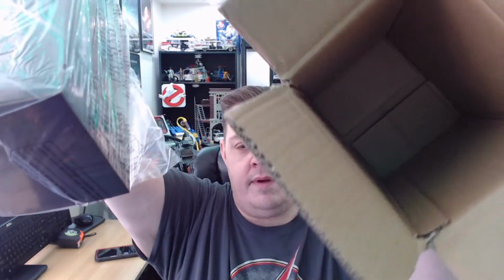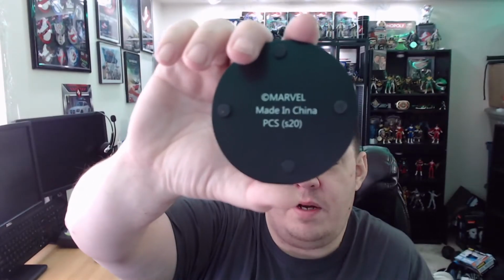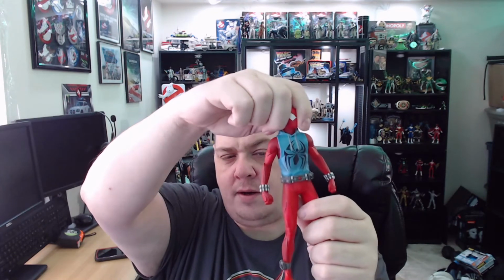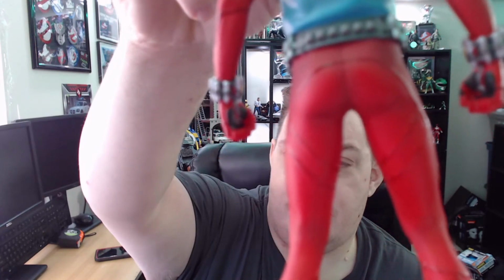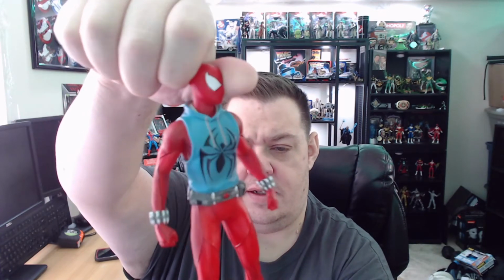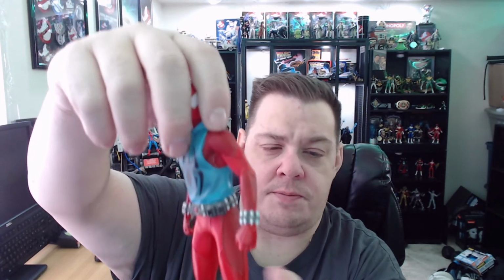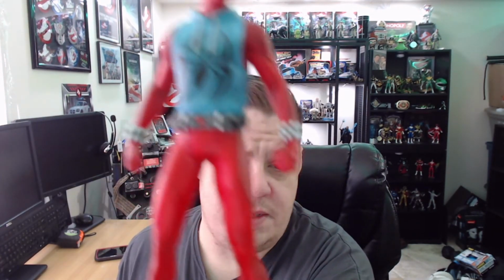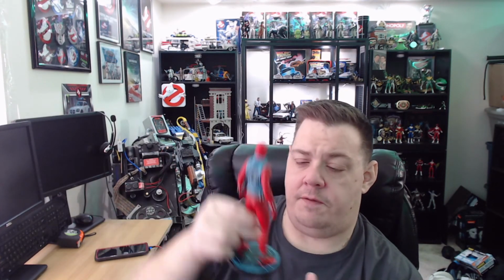Marvel's Spider-Man: Scarlet Spider - 1:10 Scale Statue by PCS - Unboxing/Review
101% 2.03K/2K

101% 2.03K/2K